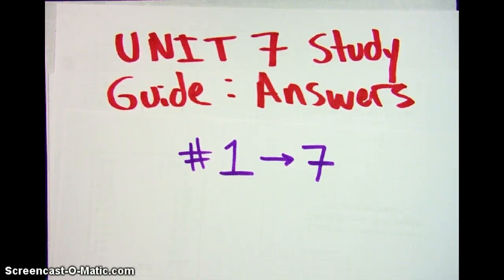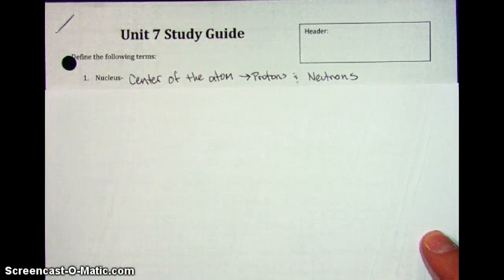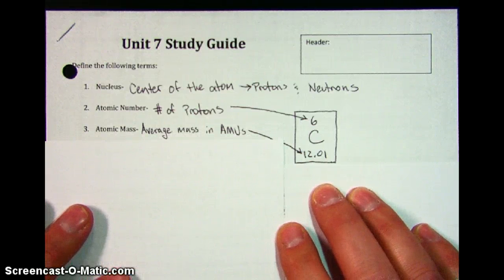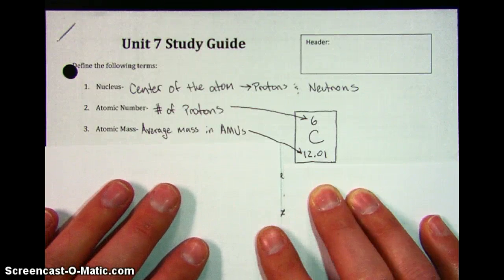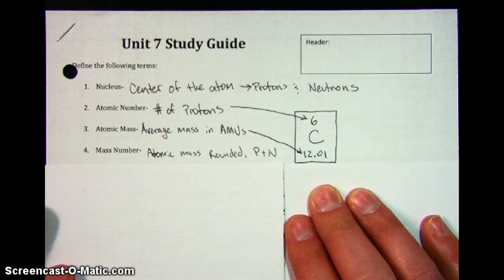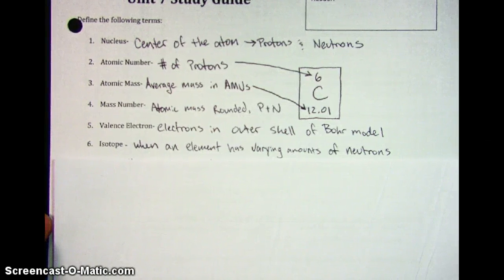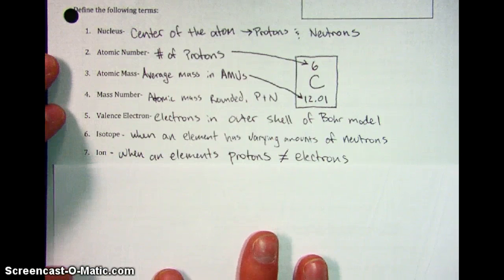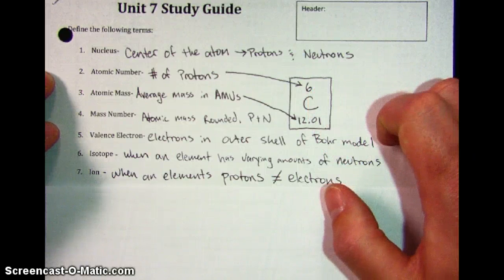Unit 7 Study Guide 1-7